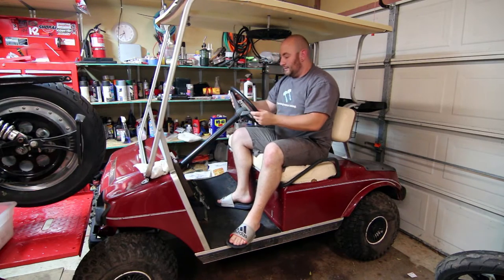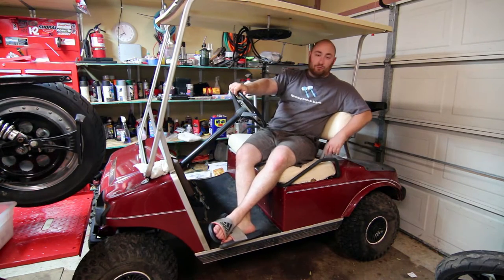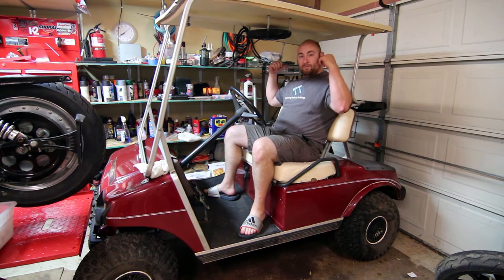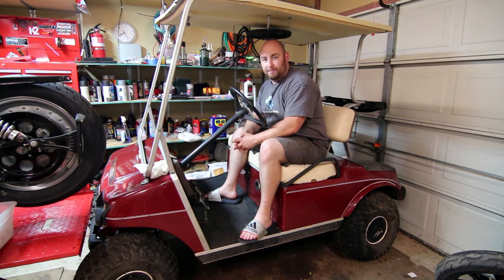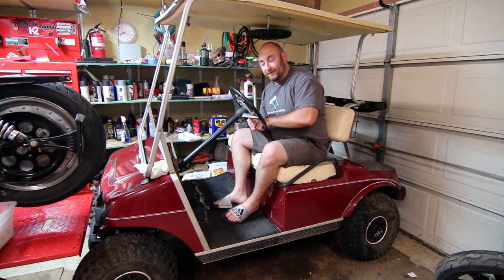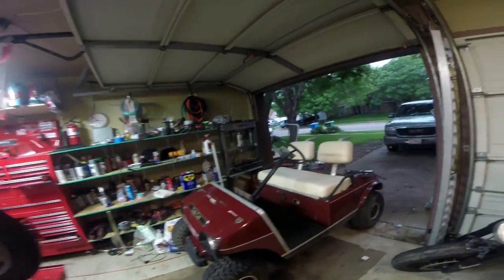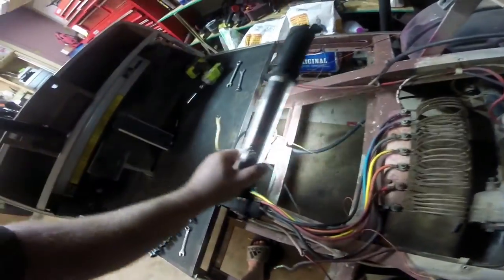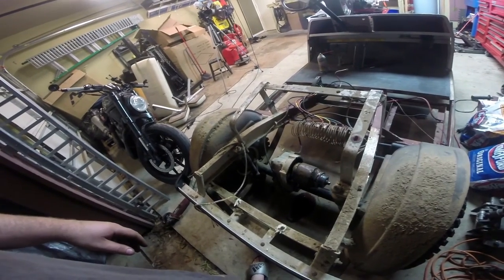MaksWerks Garage - Gas Engine Golf Cart Project - Part 1